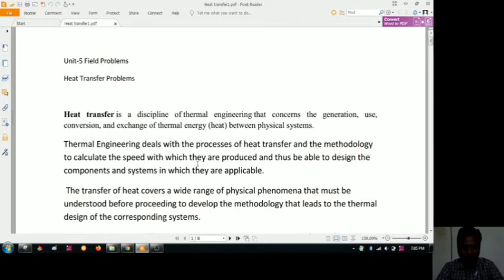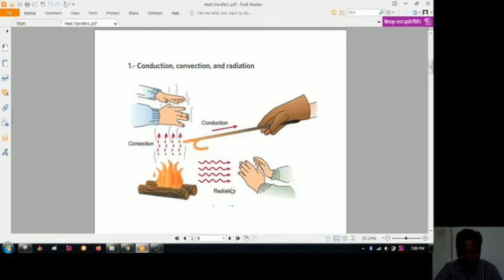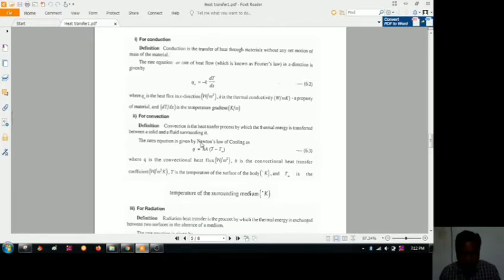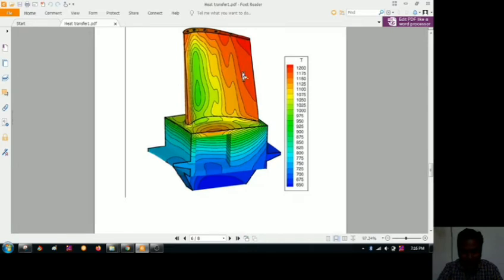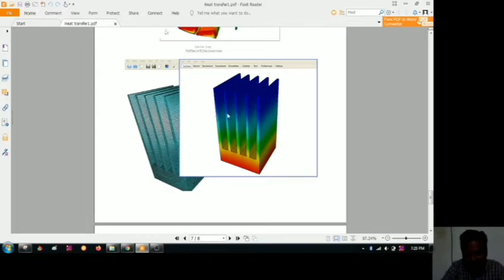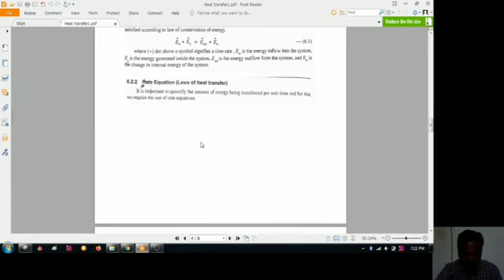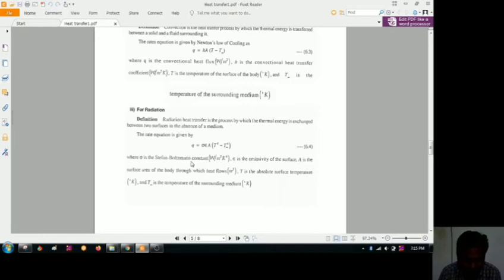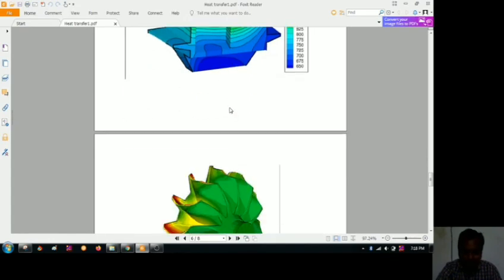FEA Unit-5 Field Problems-Heat Transfer